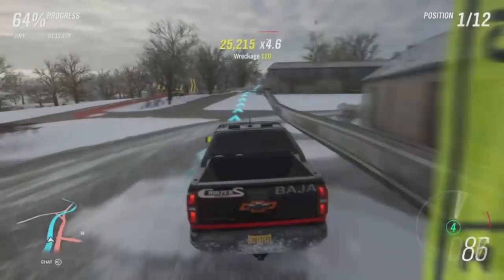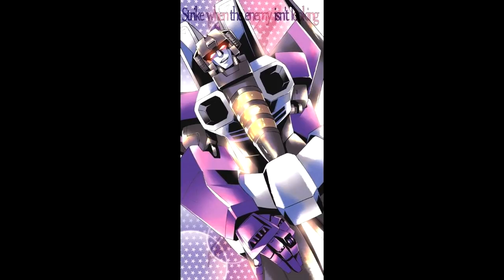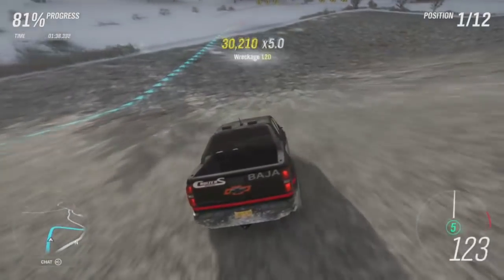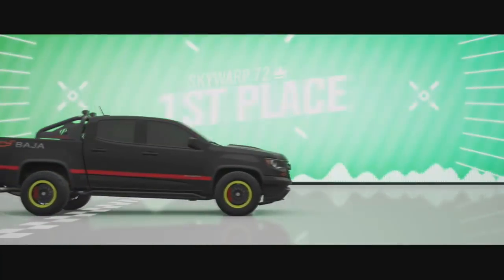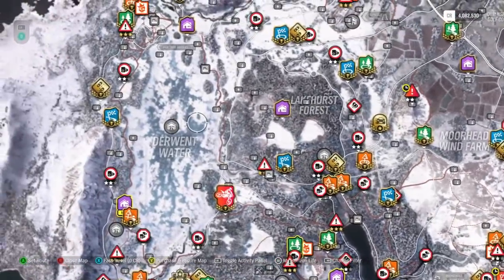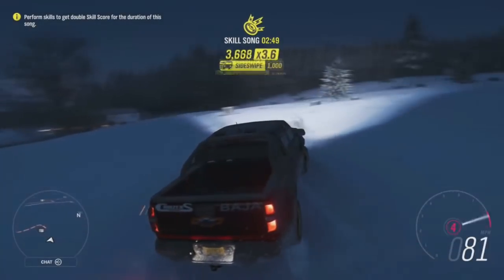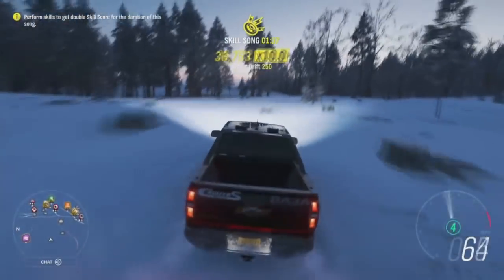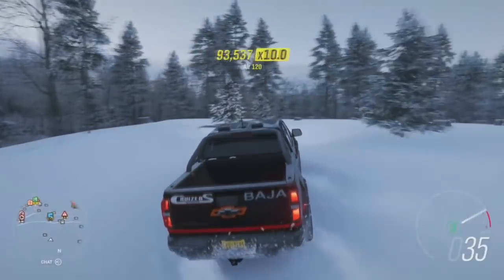Weekly Forzathon: 7 MILLION Skills?!? NO PROBLEM!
Link to the FH4 car wish list thread to vote in the Chevy Beretta GTU